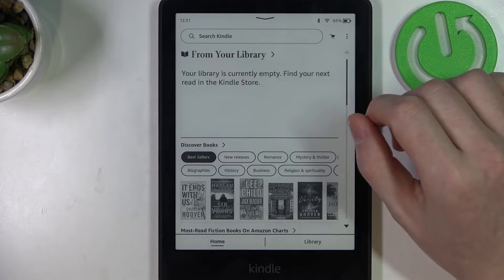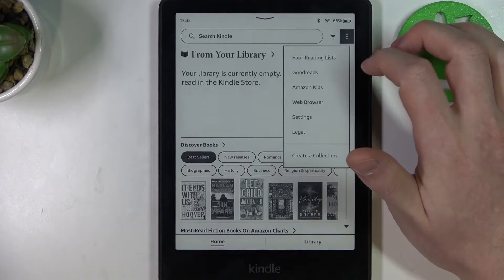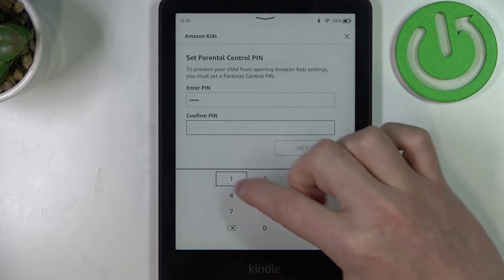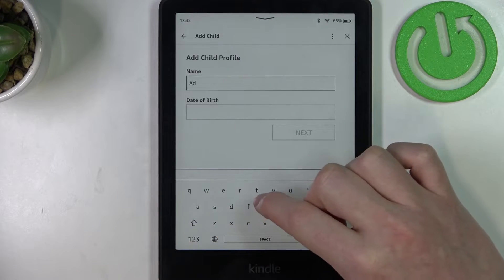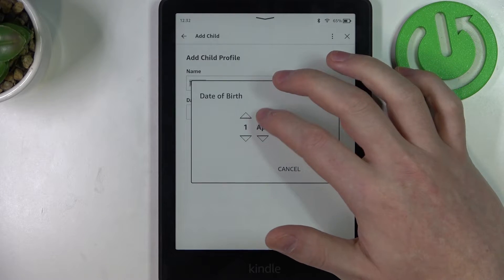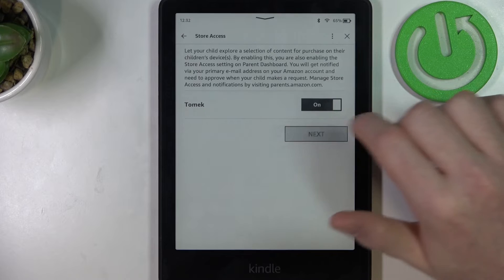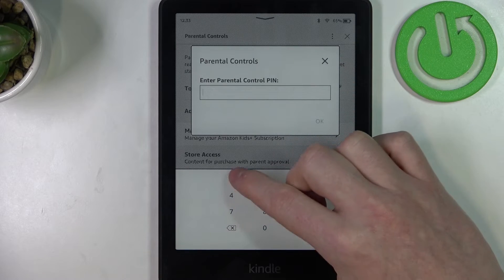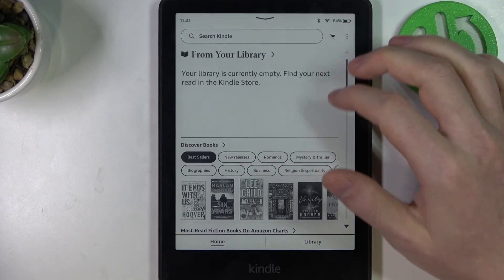Amazon Kindle Paperwhite 11th Generation - How To Setup Parental Controls PIN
If you want to add Parental controls Pin code on Amazon Kindle Paperwhite 11th Generation, with this video you can learn how to do it. By following our Instructions video you'll see how to easly start parental controls on Amazon Kindle Paperwhite 11th Generation. You can find more useful guides on our YouTube channel HardReset.Info! if you have any problem with any kind of device, like Smartphone, Smartwatch, Headphones, Routers, Smart TV, etc... you can find solution right there!

How to setup parental controls on Amazon Kindle Paperwhite 11th Generation ?
How to add Parental control Pin on Amazon Kindle Paperwhite ?
How to create parental control Pin code Amazon Kindle 11th Generation ?
Can i add parental control to Kindle Paperwhite 11th Generation ?
How to lock Kindle Parental Controls?